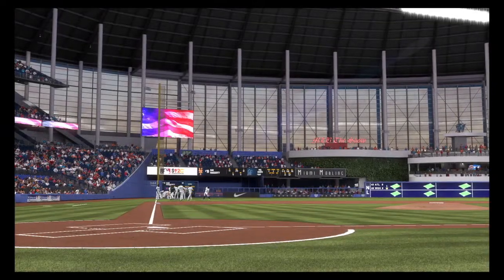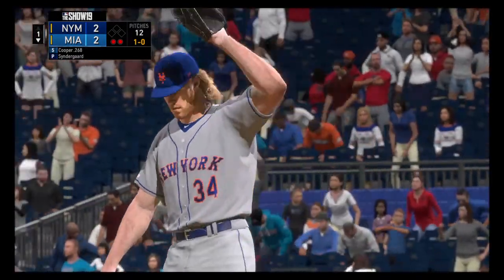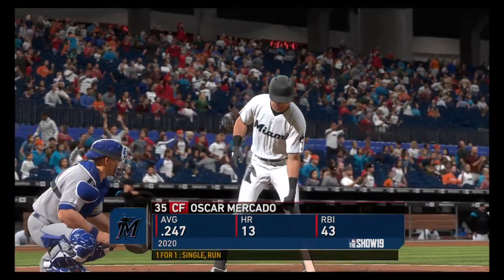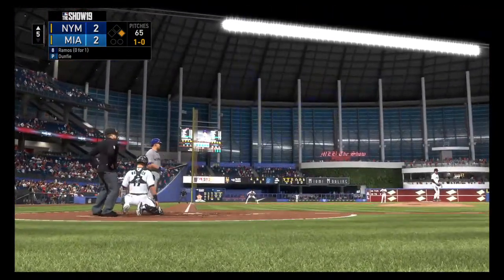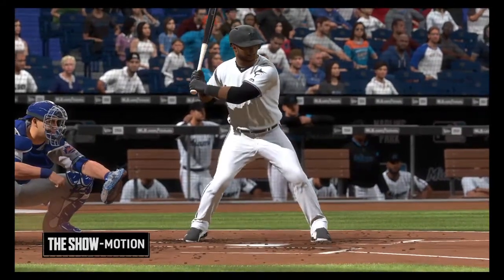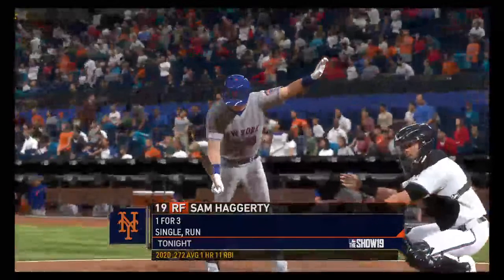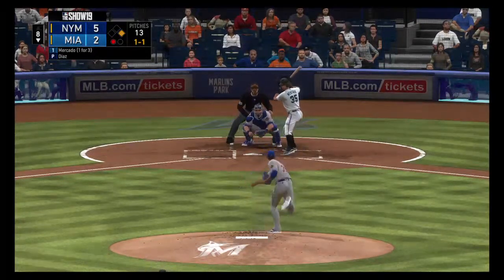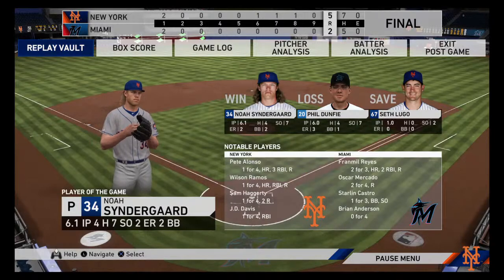MLB Mets vs Marlins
Sports Sim Videos